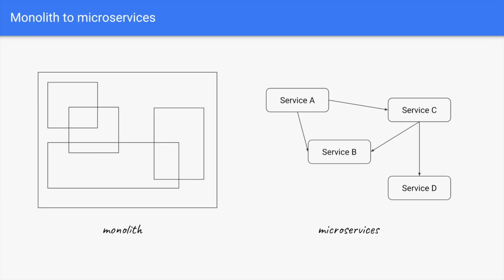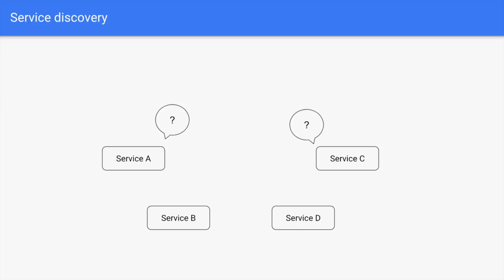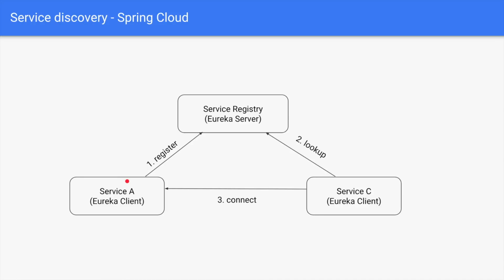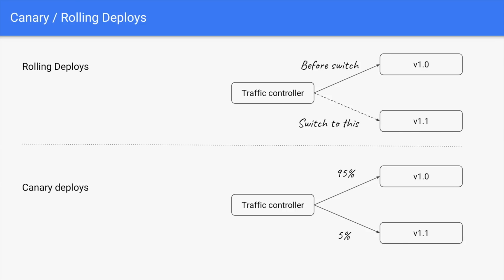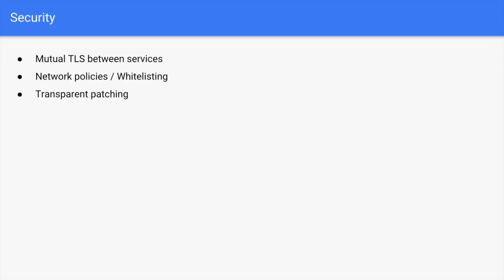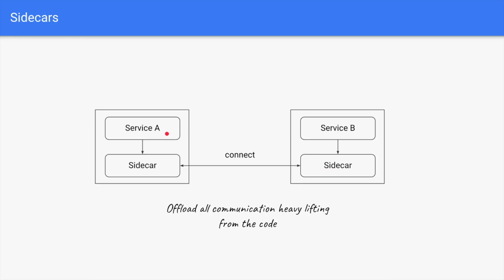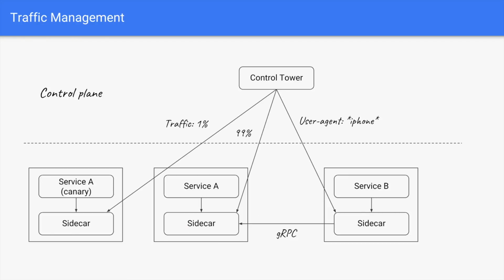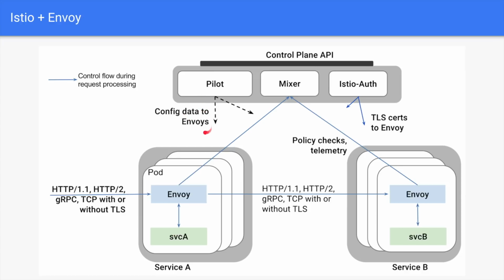What is a service mesh?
Microservices pain points and how services mesh can help solve those issues

Channel
Complex concepts explained in short & simple manner. Also happy to take requests for new videos.

New video added every weekend.